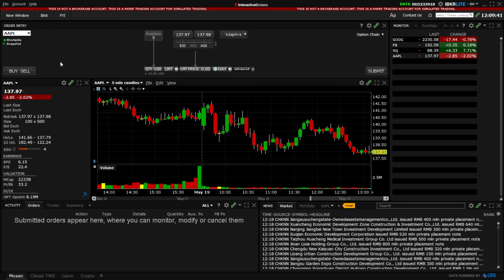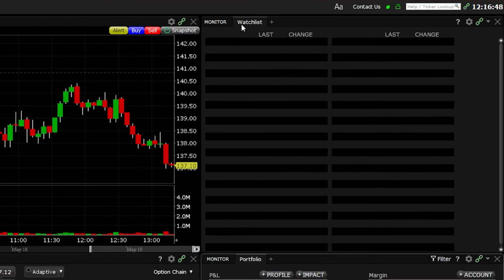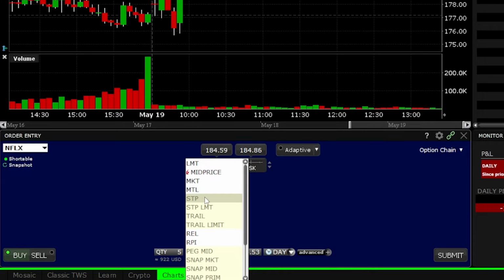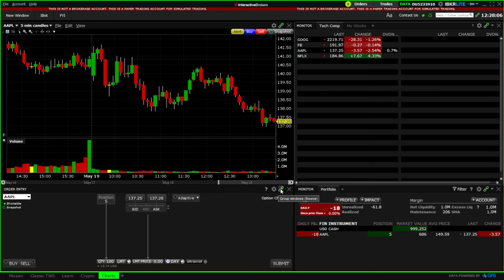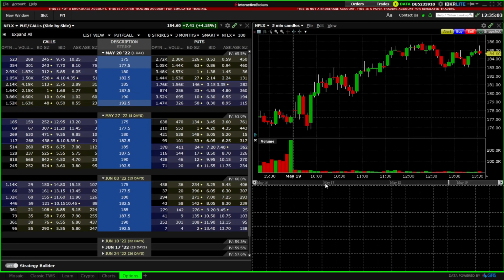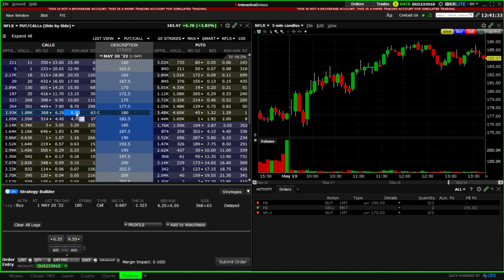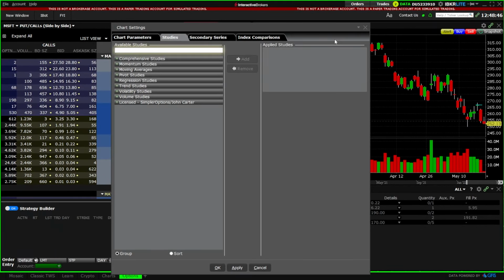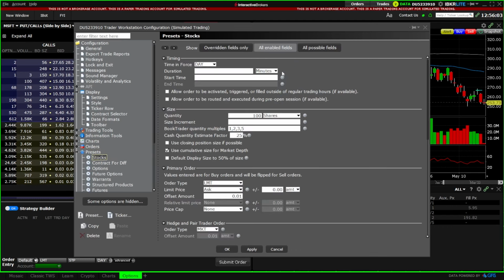Interactive Brokers Tutorial for Beginners | Step-by-Step Guide to Get Started Trading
The Interactive Brokers trading platform, also known as Trader Workstation, is an incredibly powerful trading platform with many tools you can use in your trading. In todays video, I’ll do my absolute best to break the platform down as simply as possible and hopefully leave you all feeling a lot more comfortable using it for your own trading.

Interactive Brokers is an excellent trading platform for those of you interested in trading stock, options and futures. We’ll discuss how to buy and sell stock, trade options, view charts, and some general customization.

If you have any questions about Interactive Brokers or recommendations for others tutorials you'd like me to make, please leave them down below.

Timestamps
0:00  Intro
0:23 General Navigation
1:46 How to Create Custom Layout
3:56 How to Create a Watchlist
7:04 How to Buy Stock
12:12 How to Short Stock
15:06 Cancel / Modify Working Orders
16:00 Option Trading Layout
16:49 Option Chain Explained
19:52 How to Trade Options
23:15 Charting
24:30 Adding Studies (Moving Avg)
27:41 Color Scheme & Settings